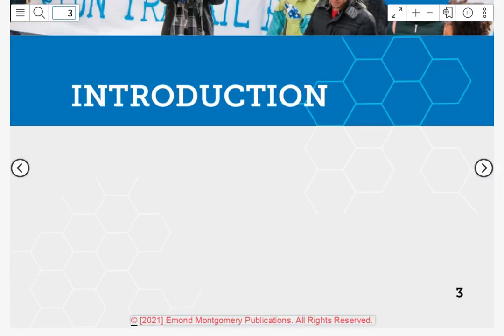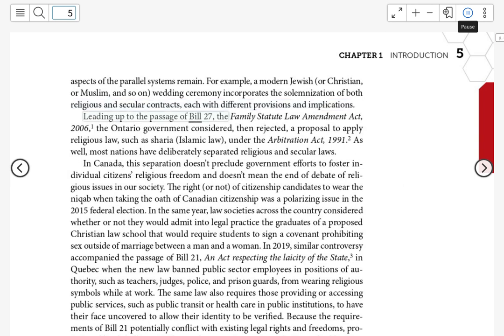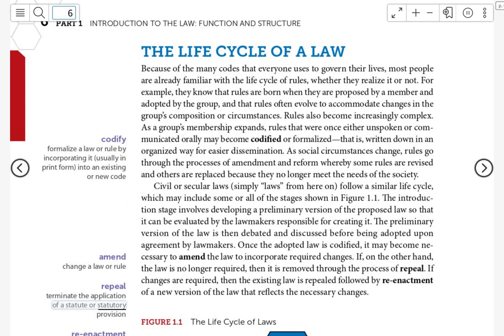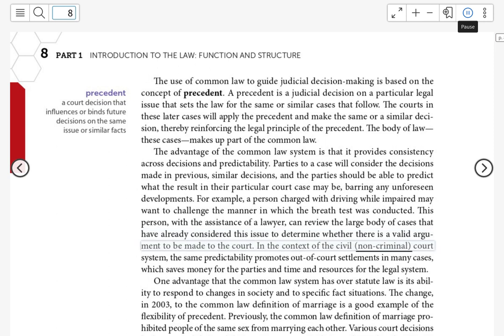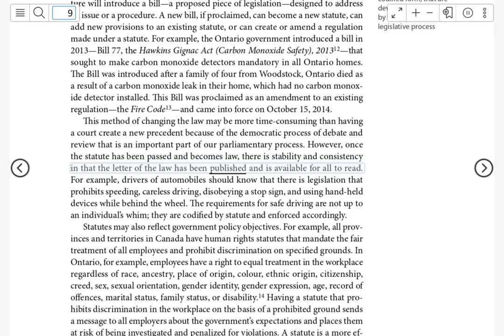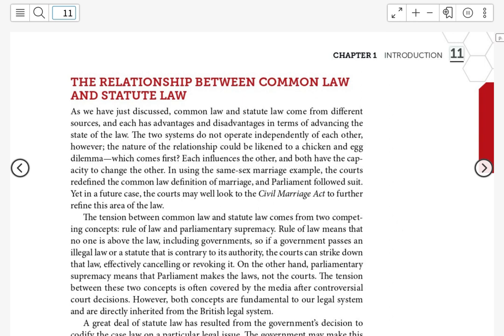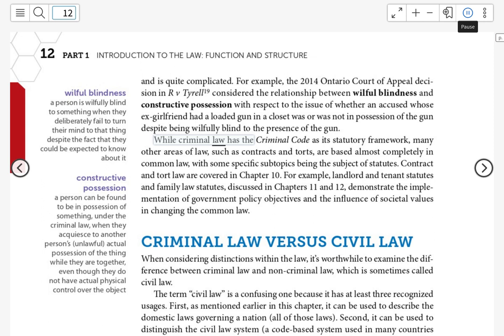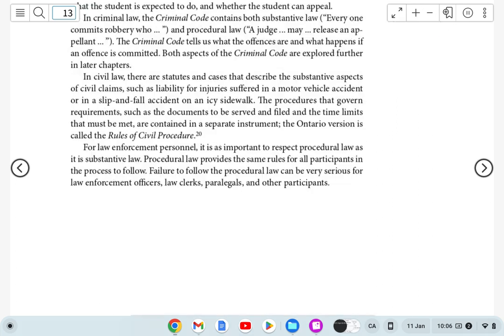Introduction to the law: Jan 11, 2023 10:09 AM